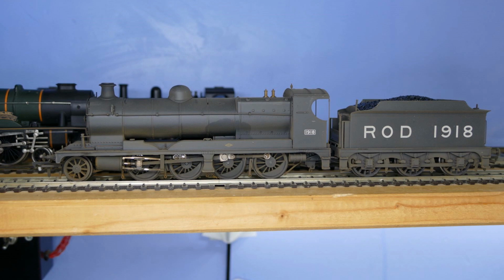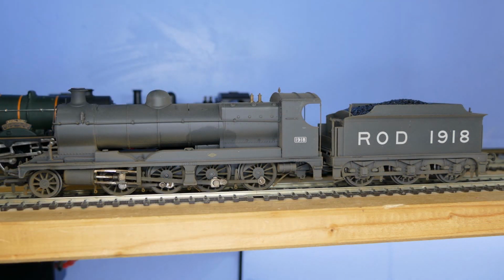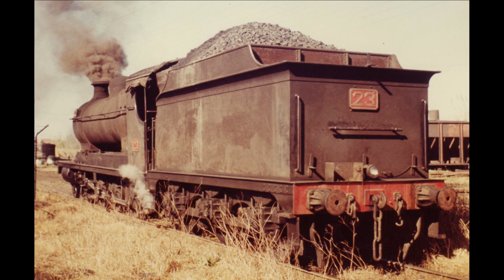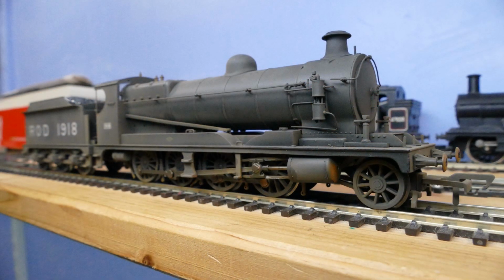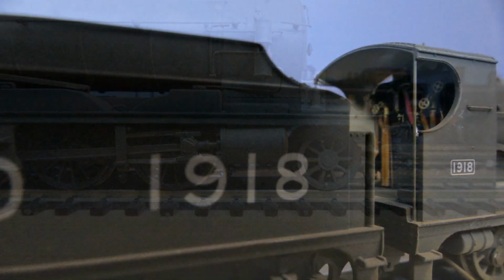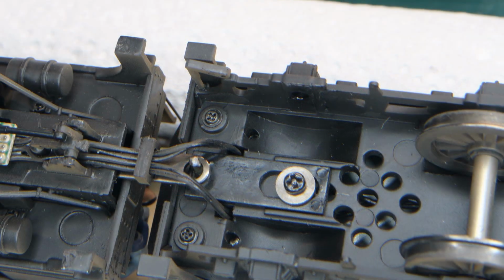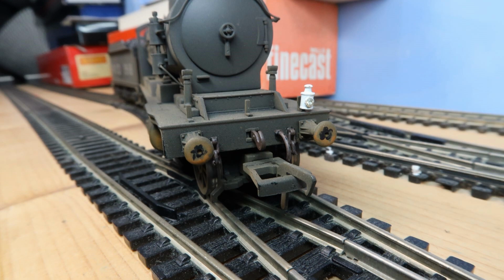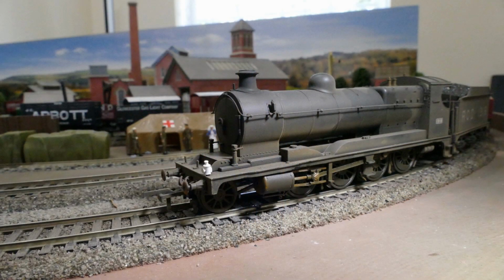Unveiling the Bachmann ROD 2-8-0: TMC Value Weathering Review, Service & Repair Guide | Part 1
Join us in part 1 of our Bachmann ROD locomotive review, where we delve into the fascinating world of this historic locomotive. Watch as we explore the intricacies of the model, discuss its value weathering service by
The Model Centre (TMC), and provide a comprehensive review, servicing, and a repair guide.

Photo Credits:
Australian War Memorial, Public domain, via Wikimedia Commons

Ben Brooksbank / Sunday line-up of heavy freight locomotives at Whitemoor Depot, March